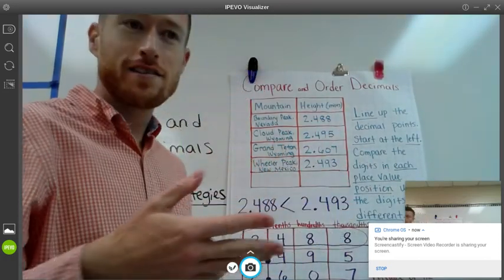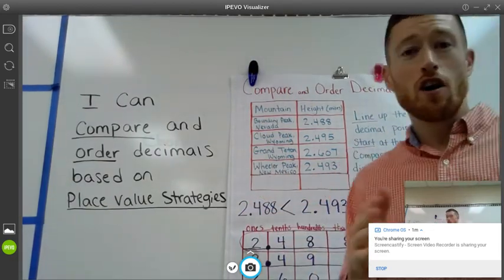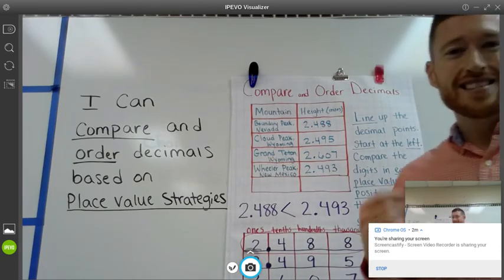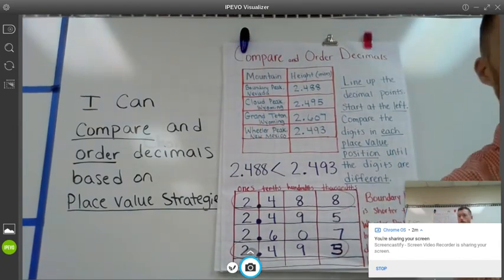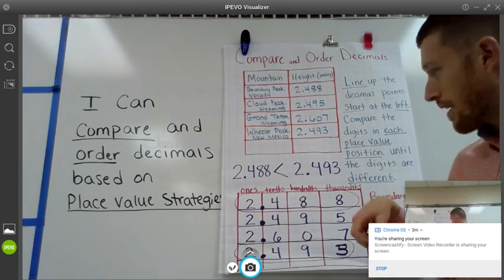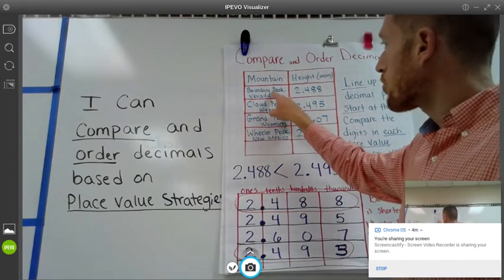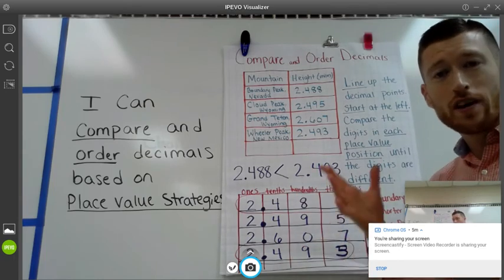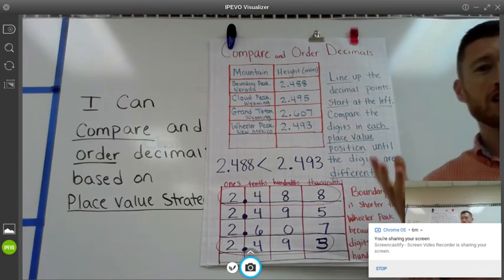Lesson 3.3 Teach